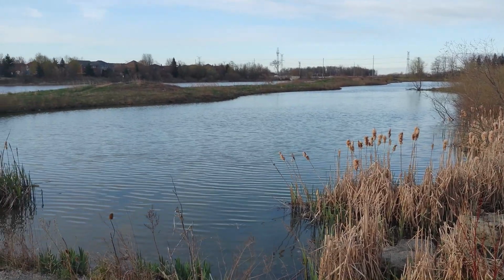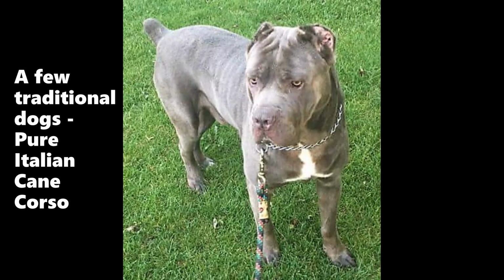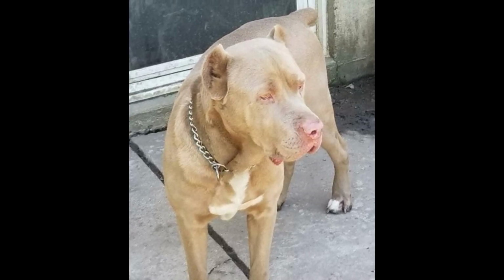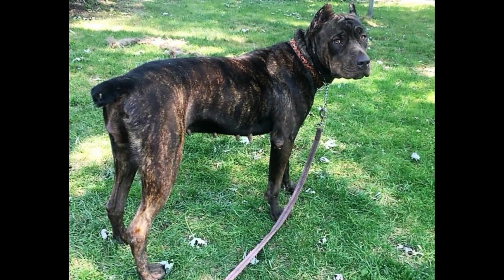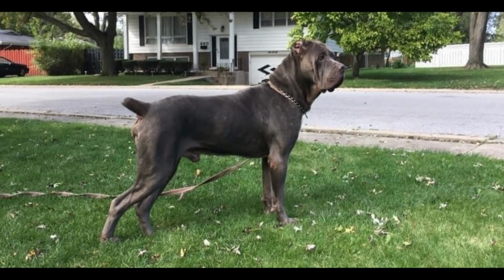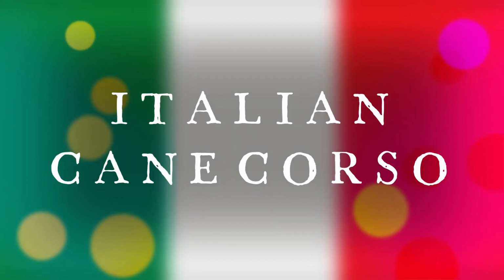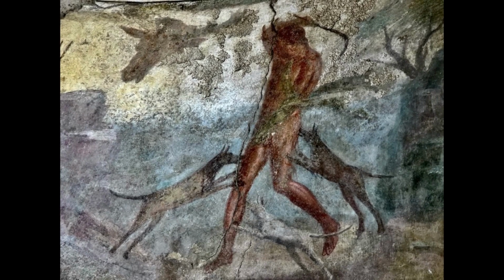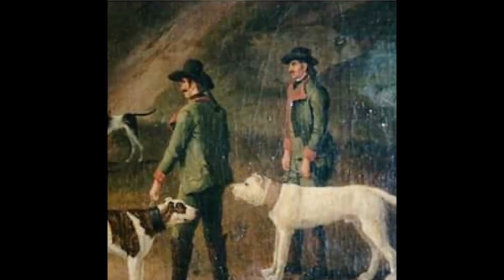ITALIAN CANE CORSO - Only one is real!!!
Traditional Cane Corso video.